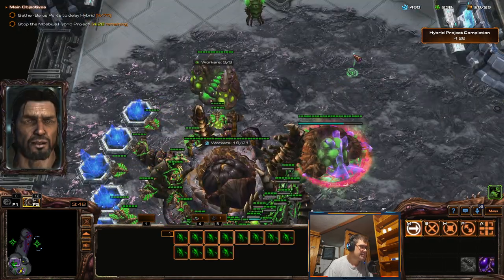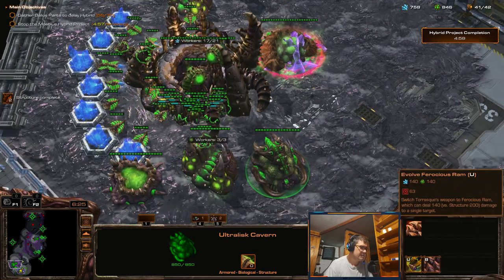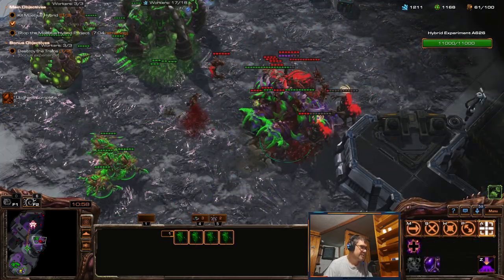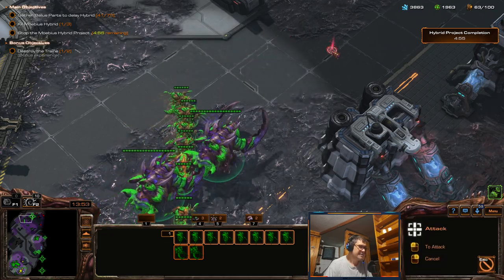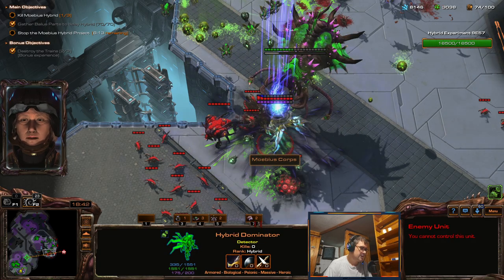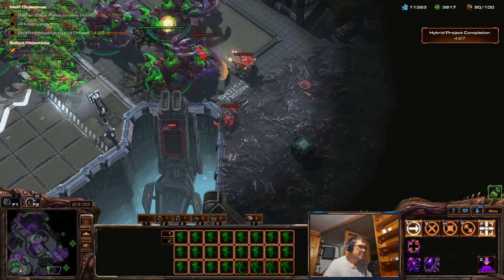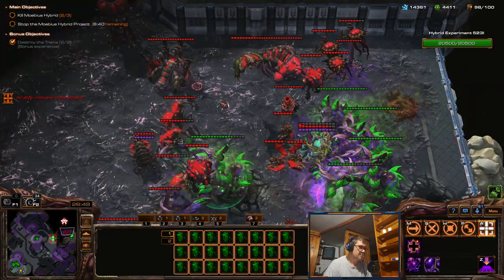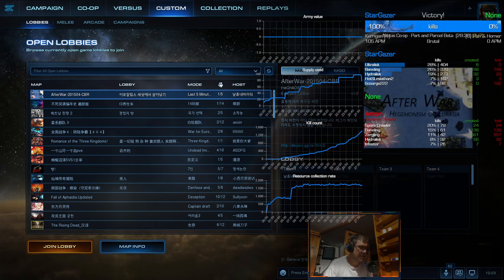STARKILLER - Nexus Co-op mutators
Stronger hybrids, but seems not much!